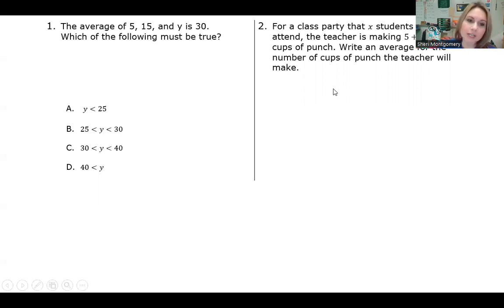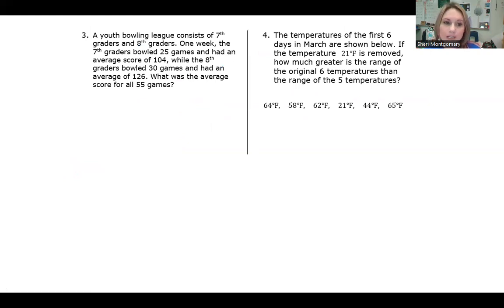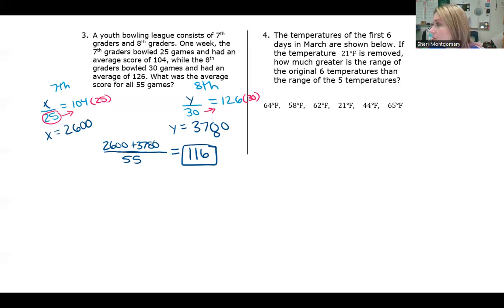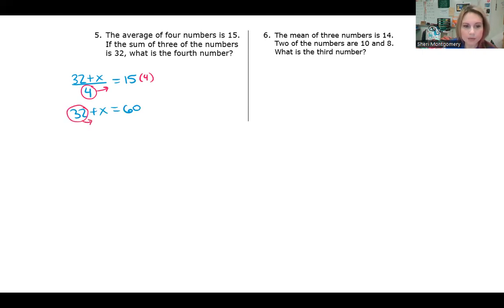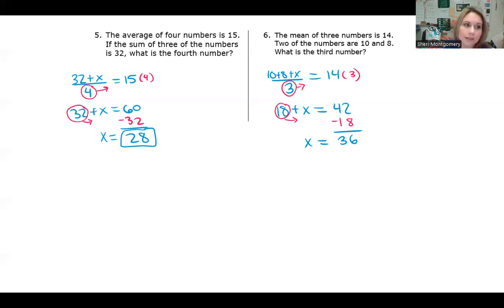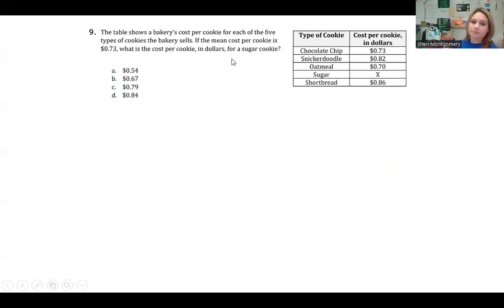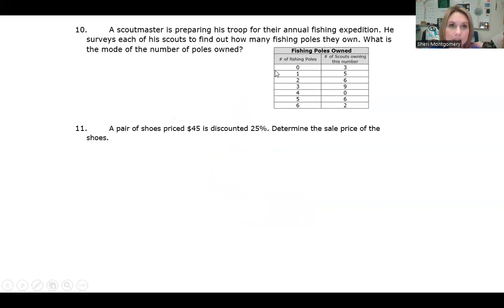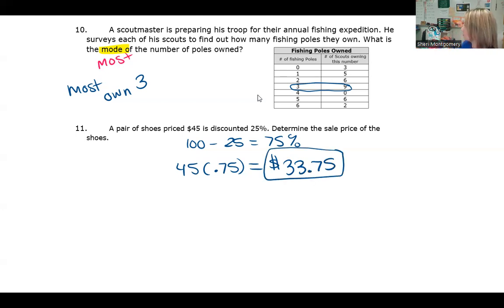Practice 1.3 Mean, Median, Mode, and Range